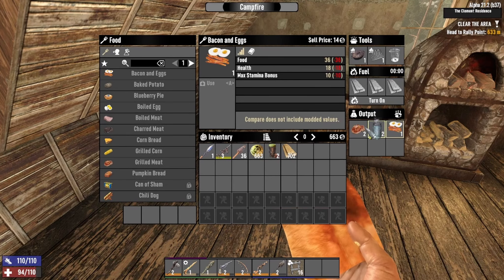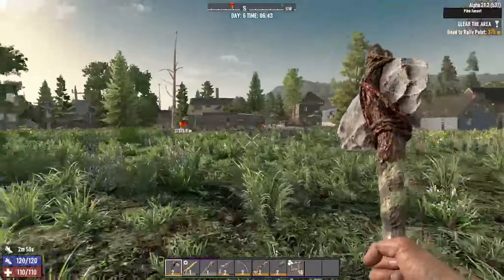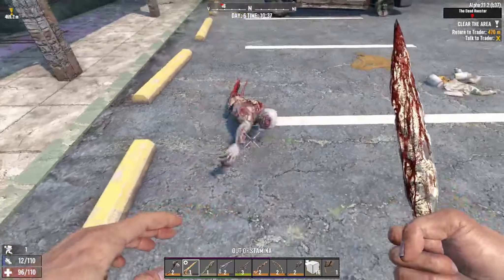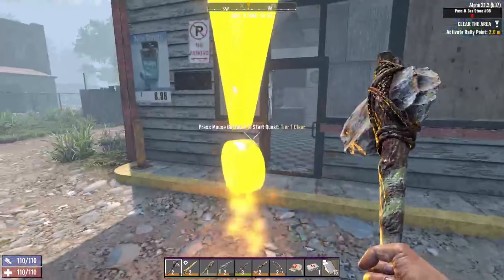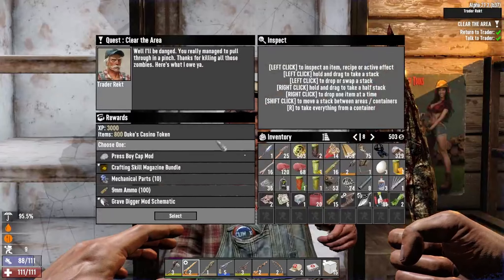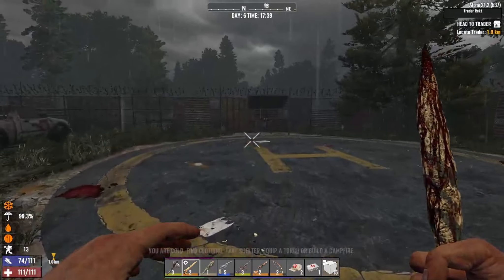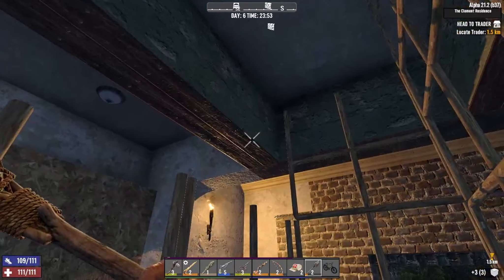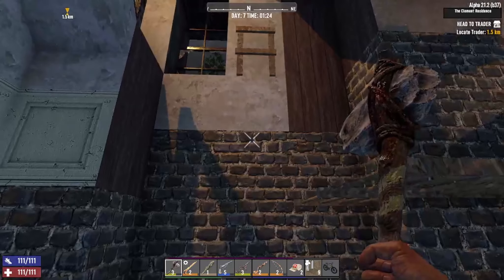7 DAYS TO DIE: HOUSE PARTY(ALPHA 21)THE PIT!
7 DAYS TO DIE: HOUSE PARTY(ALPHA 21)THE PIT!
Whats up everyone and welcome to another house party episode in 7 days to die! The pit is coming together nicely and the party is getting closer and closer!